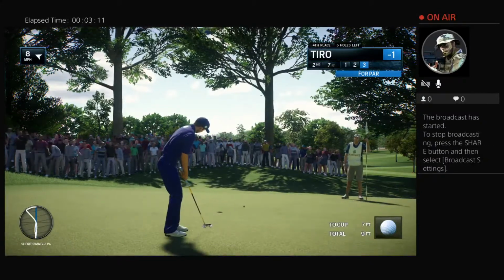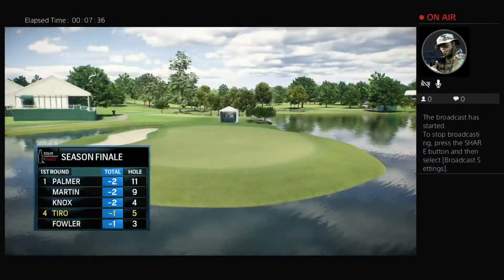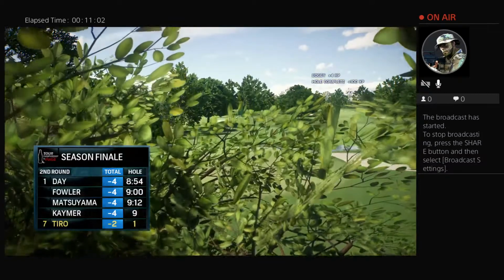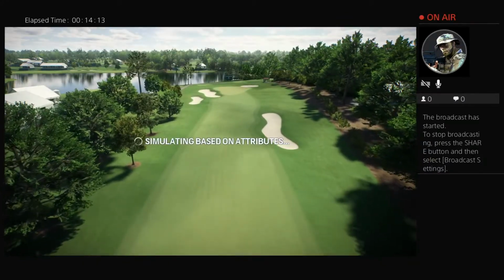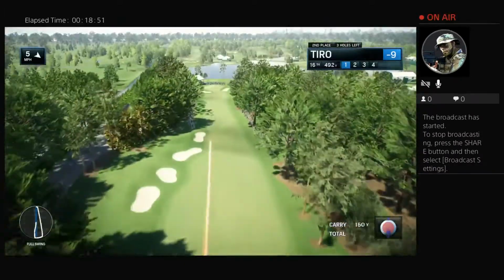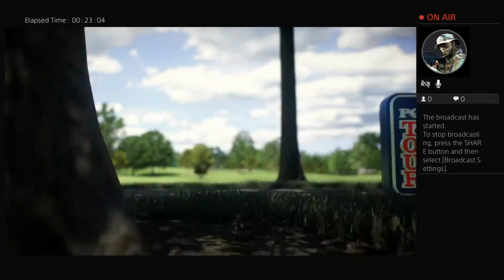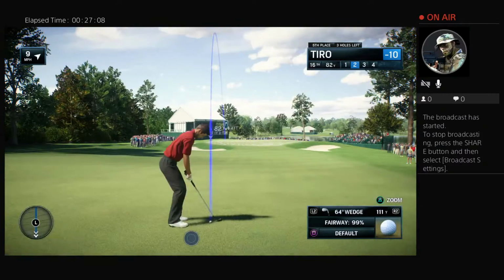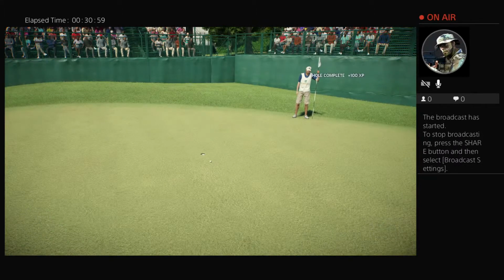sgt_mauke7's Live PS4 Broadcast